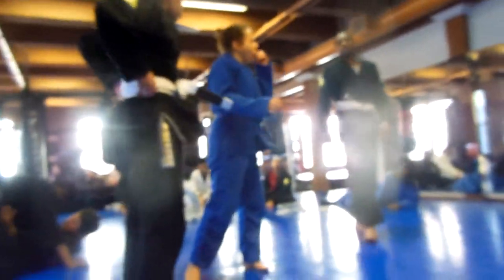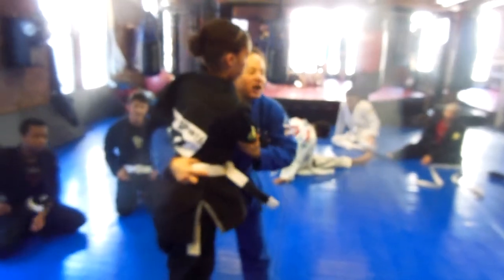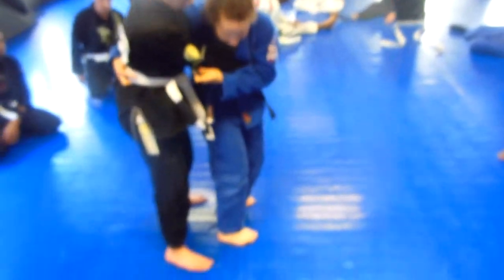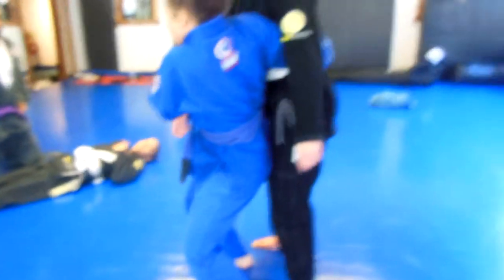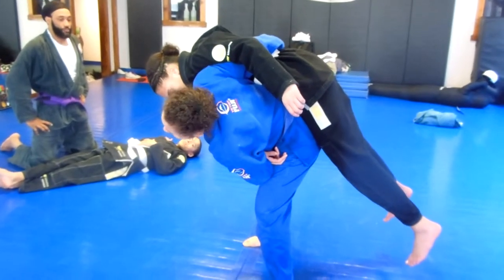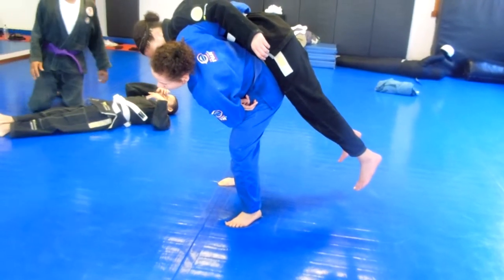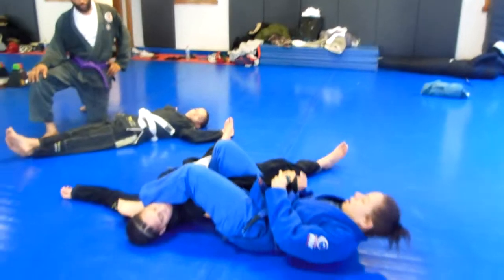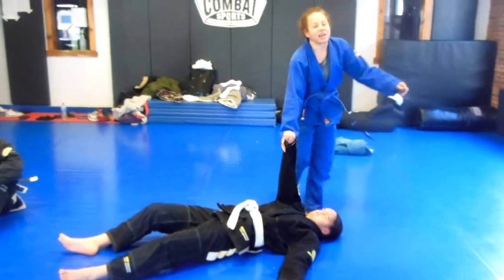Hip THrowing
BJJ Hipthrow instruction.